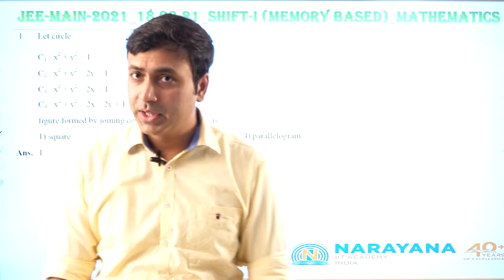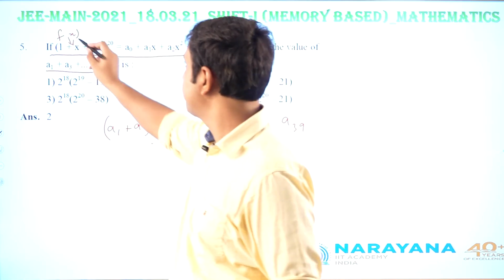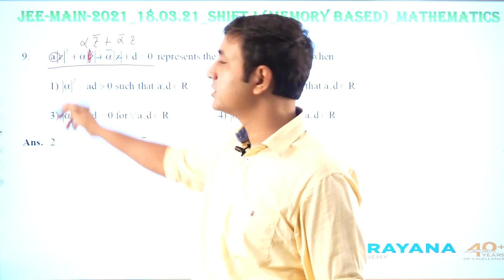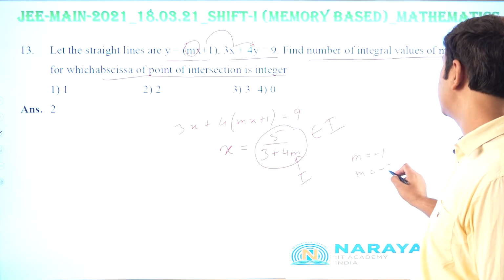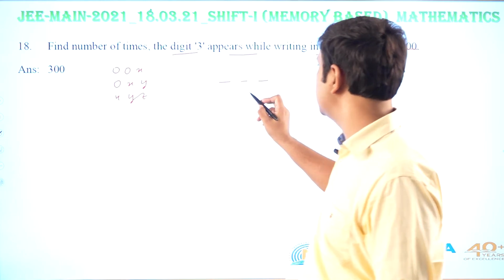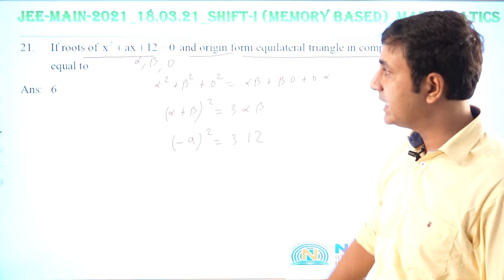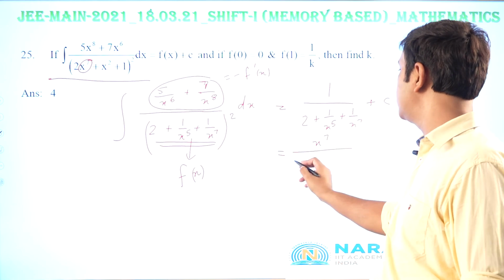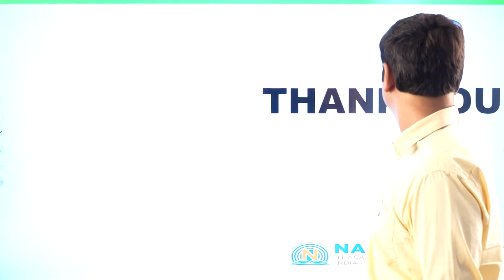Narayana JEE Main 2021 (MATHS) – SHIFT – 2 Video Solutions.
In this episode, we are providing the solutions for PAPER-1 MATHS (BE/B.TECH) JEE MAIN 2021.